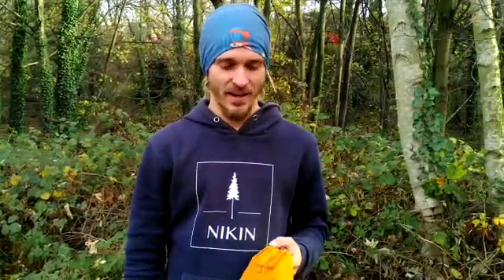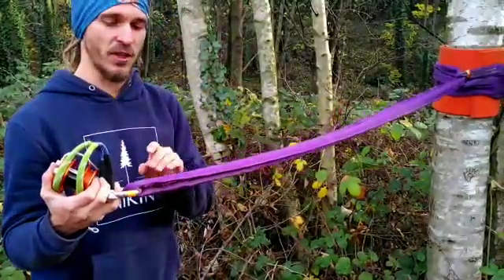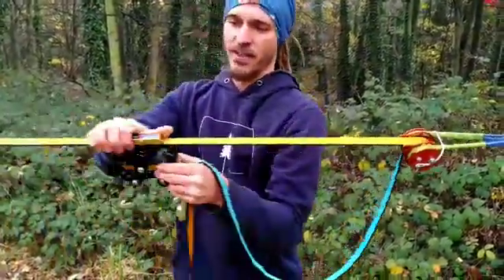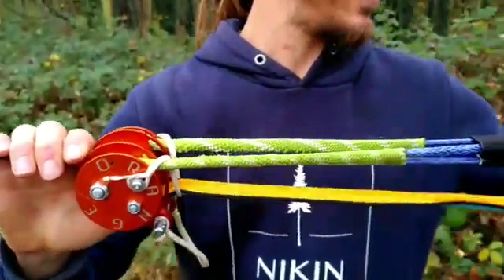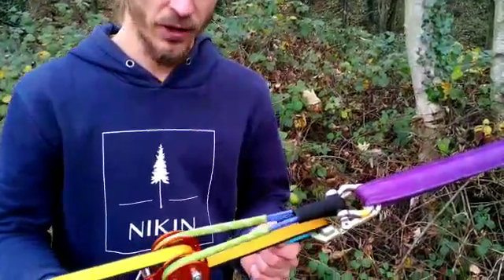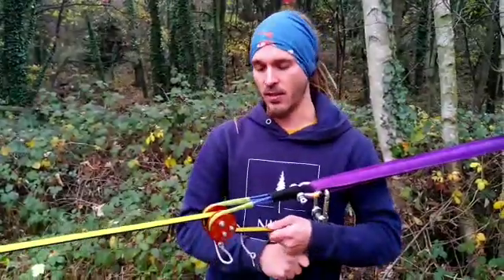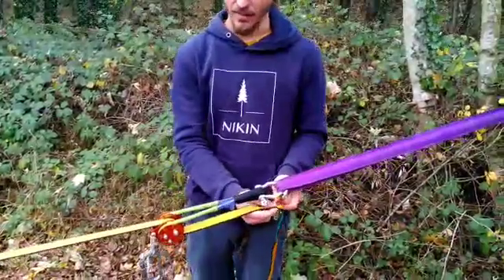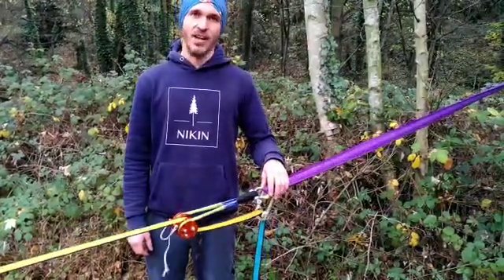Radrigs Orange extensive tutorial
In this video we show you how to use the Orange up to 2-3 kN, and how what to take care of while releasing.
00:00 introduction
00:15 setup
01:55 tension buckingham
02:35 anti-slip mode
03:45 releasing tension
05:42 problems with releasing